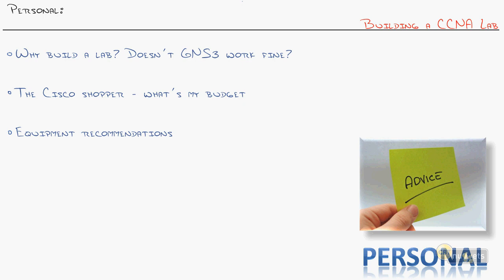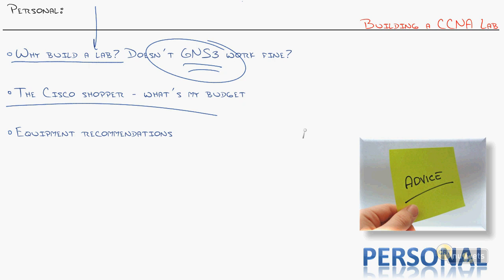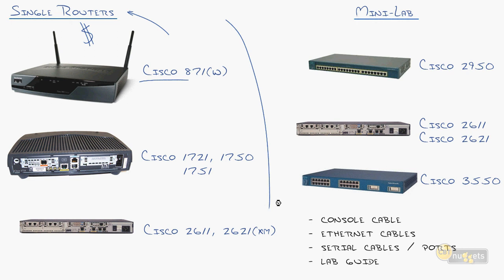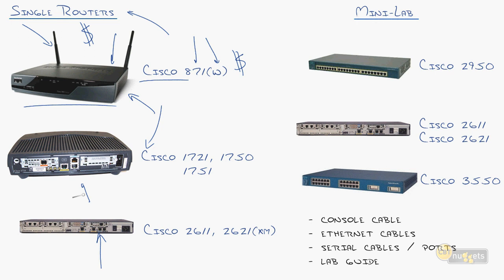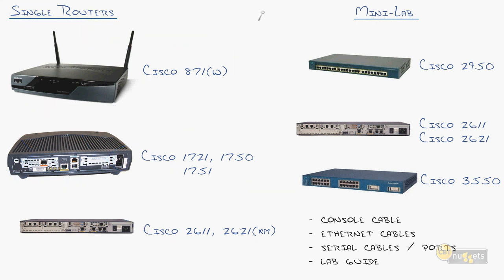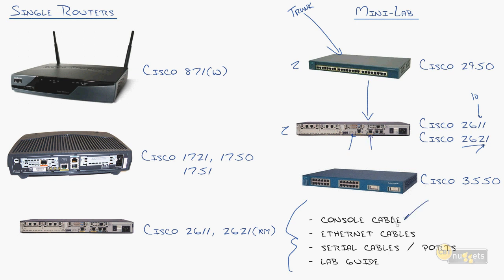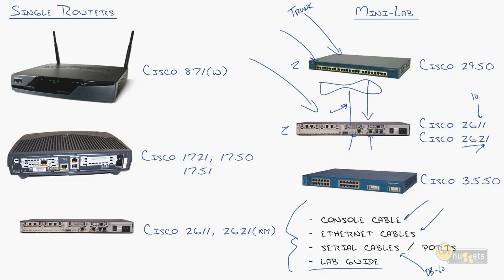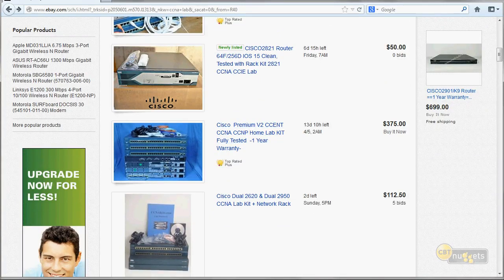36 Cisco Certification Building a CCNA Lab